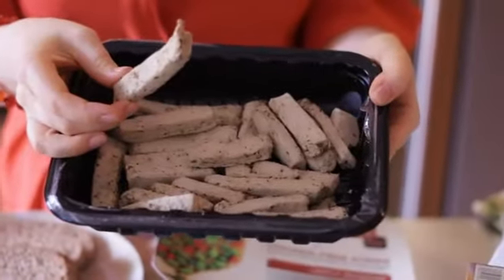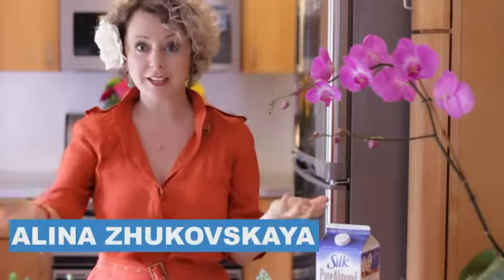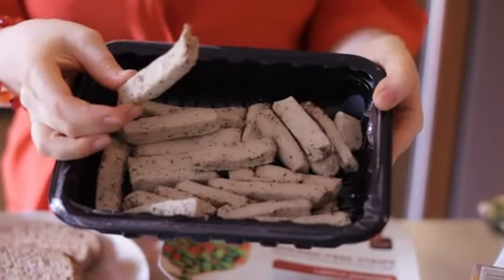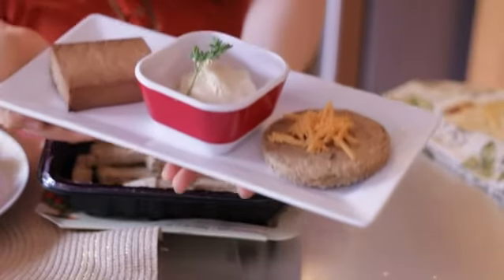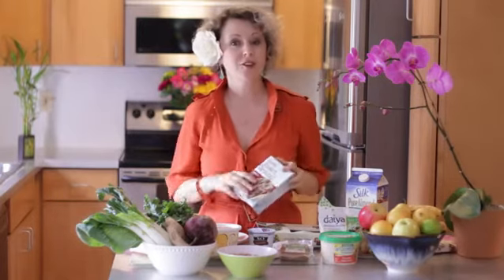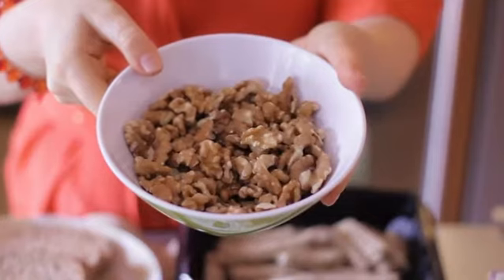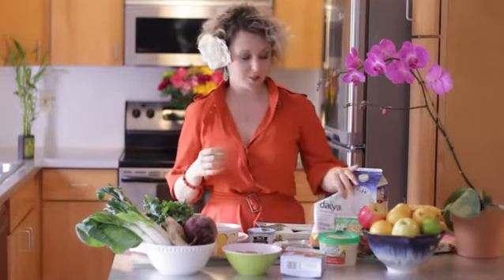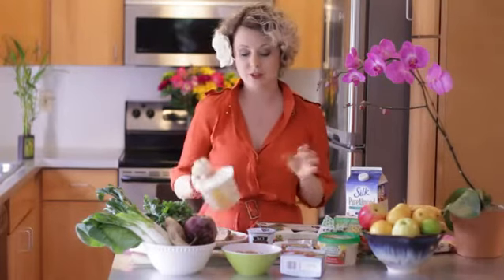Plantbased Diet - Grocery Shopping List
Vegetarian grocery shopping lists often contain a number of important items, like chicken free chicken strips. Find out about vegetarian grocery shopping lists with help from a certified raw food chef in this free video clip.

Alina Z is the creator of #1 Diet in America, as selected by Harper’s Bazaar Magazine.

Alina’s services include
+ Private Chef Services
+ Group Cooking Classes
+ Health Coaching
+ Home-Delivered Detox Line – Named #1 Diet by Harper’s Bazaar Magazine – DLrevAMP.com
+ Travel Guide Mini Book

In addition to being featured in Harper’s Bazaar and Vogue Magazines, Alina Z has been featured on NBC, ABC, CBS, Deco Drive, Miami Herald and many more.